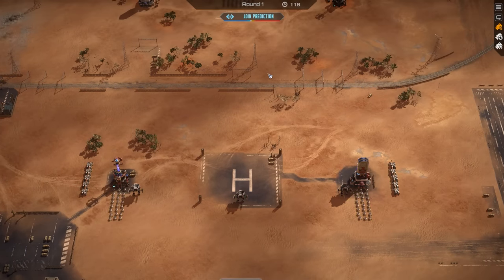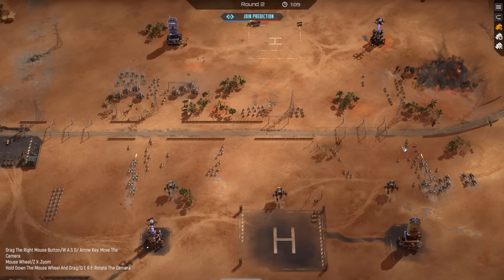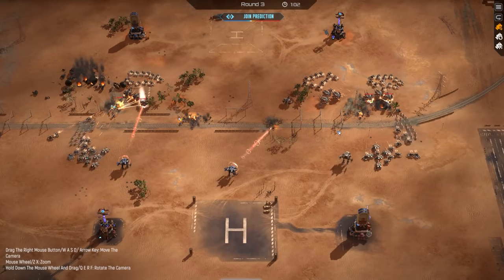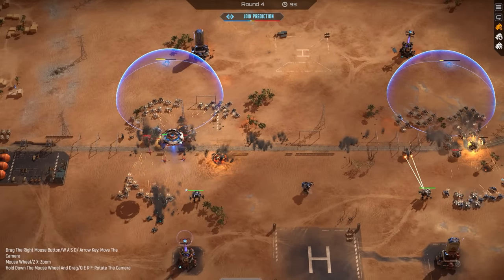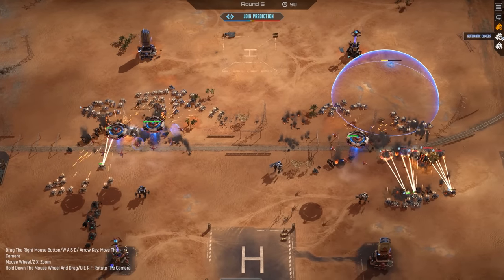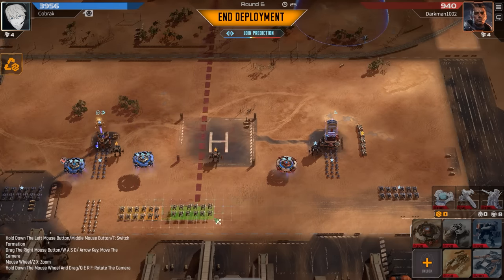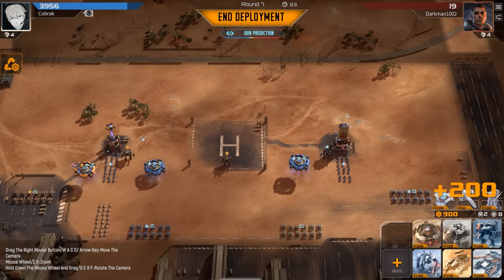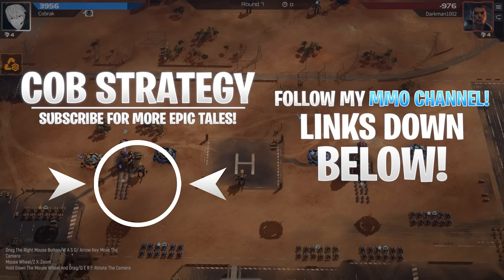NEW UNIT 'WRAITH' has GODLY TECH - Anti-aggro UFOs! - Mechabellum Strategy Guide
MECHABELLUM DISCORD (Post your replays, and if it's an insane game, I'll try to cover it in a videos!)